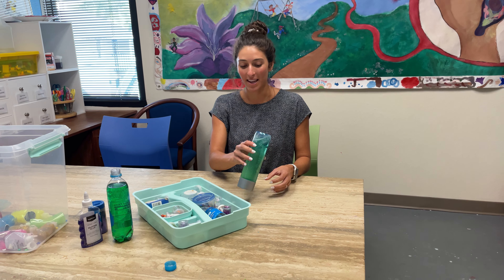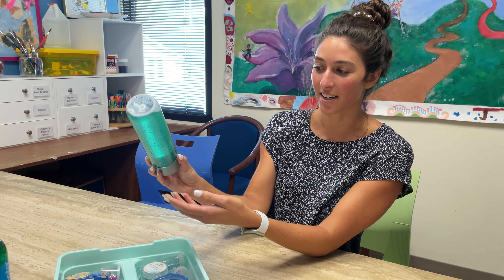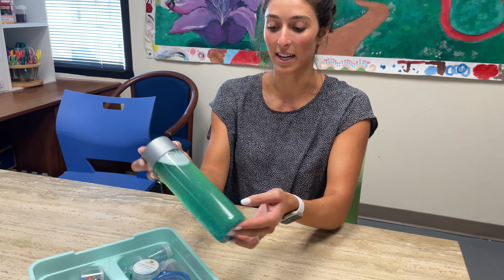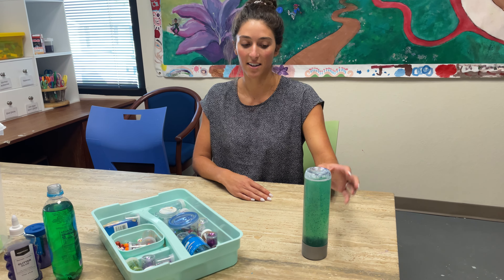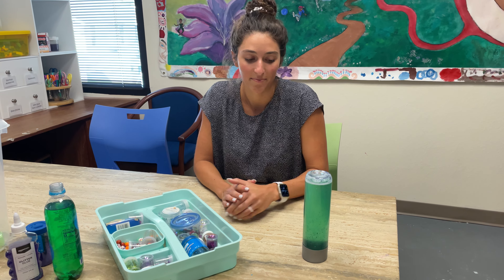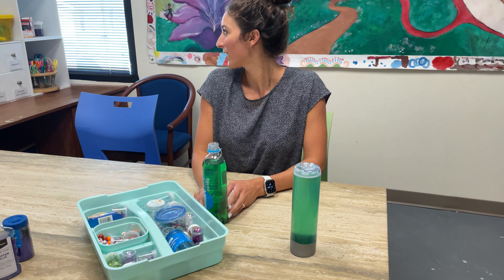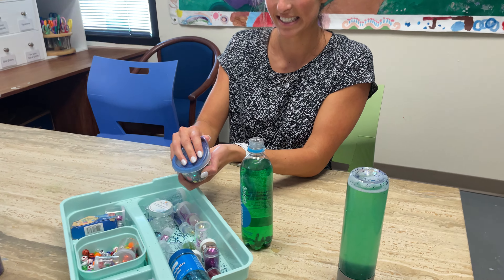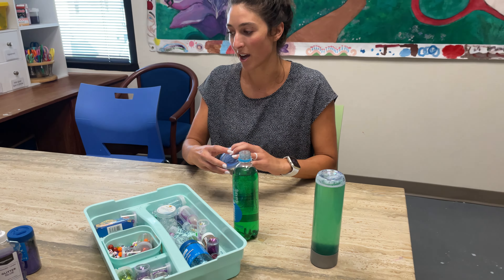Make a Calming Jar!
Join one of the Child Protection Center's therapists as she teaches us about calming jars. Watch along to gain an inside look into trauma therapy for children, and of course to make your very own calming jar!

Deep breathing is an excellent way to lower stress in the body. Taking slow, deep breaths sends a message to your brain to calm down and relax. Incorporating various breathing exercises (such as the belly breathing and square breathing mentioned in the video) is an essential element of the healing journey after trauma.